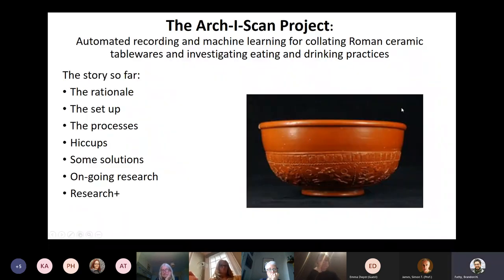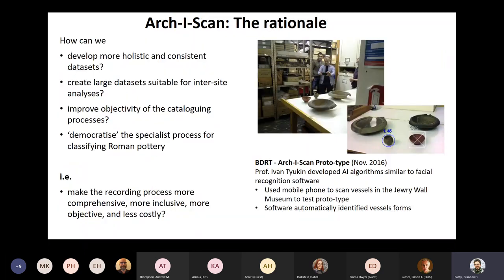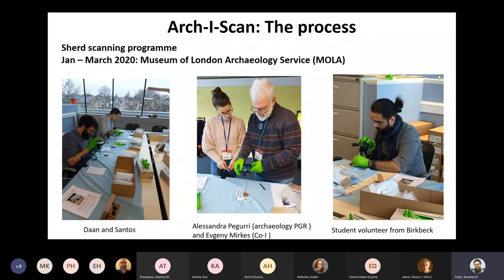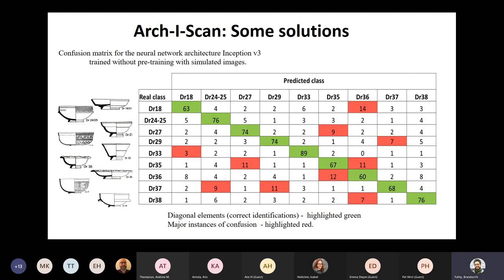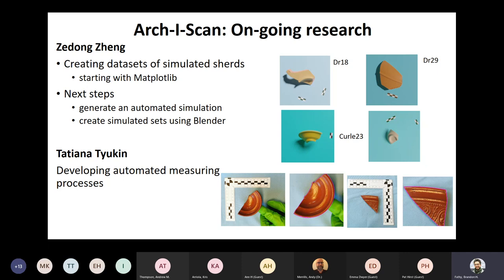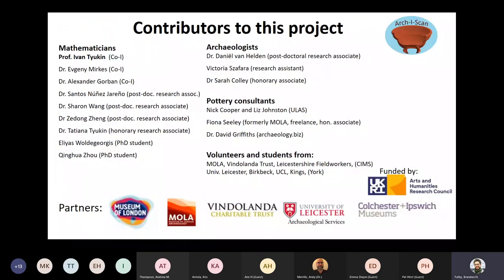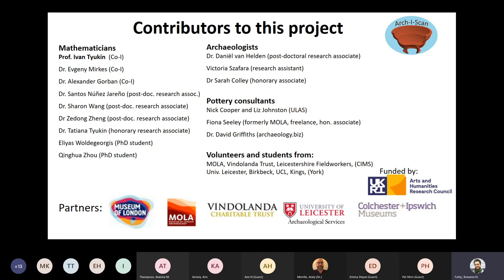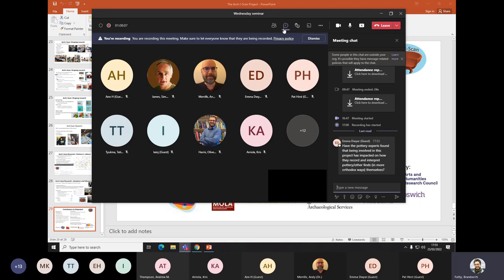Prof Pim Allison - The Arch-I-Scan Project: Artificial intelligence and Roman foodways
From the Wednesday Seminar Series at the School of Archaeology and Ancient History at the University of Leicester.

Prof Pim Allison delivers a talk titled: The Arch-I-Scan Project: Artificial intelligence and new approaches to Roman foodways.